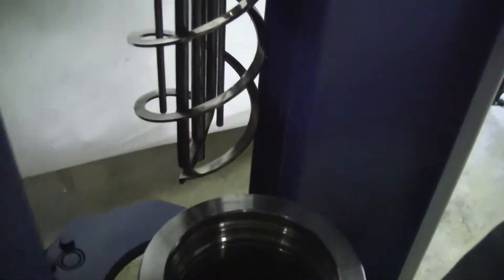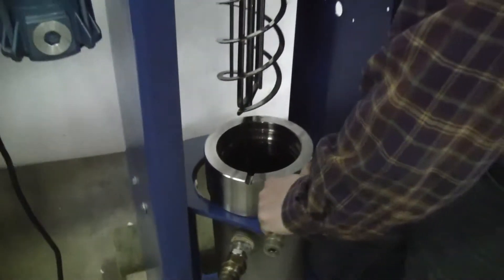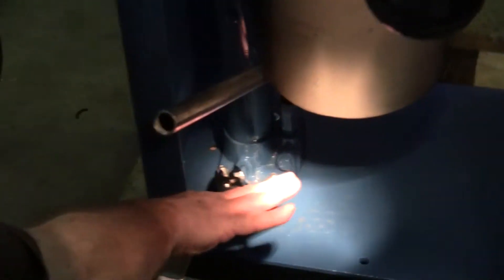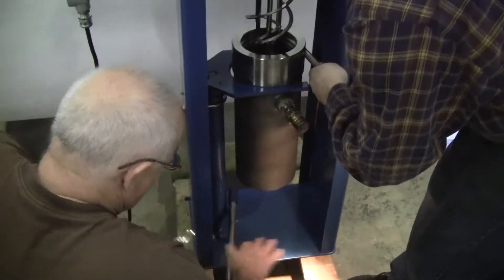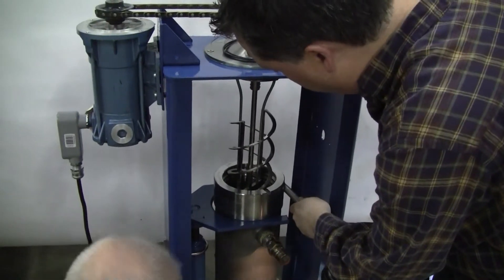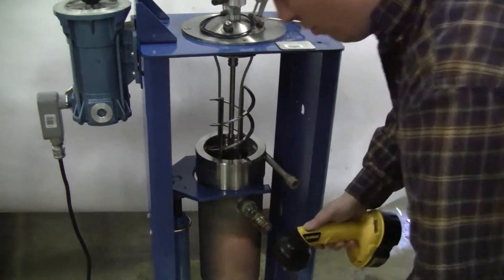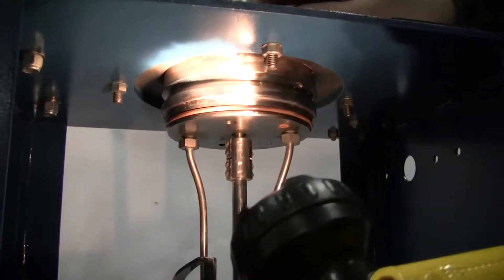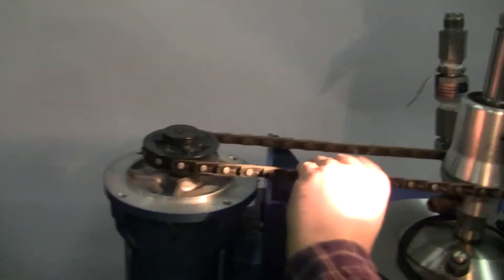Autoclave Engineers Inc. Zipper Clave 1 gal cap.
Autoclave Engineers, 1 gallon, 316 Stainless Steel, High Pressure Reactor, Zipper Clave, Jacketed. MAWP 2000 psi @ 450 Jacket MAWP 150 @ 450 F. F.